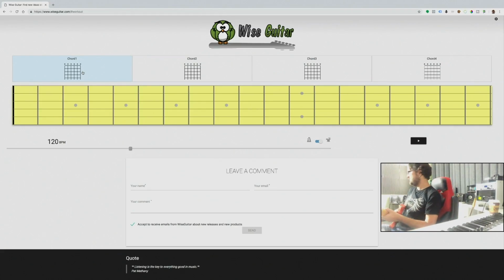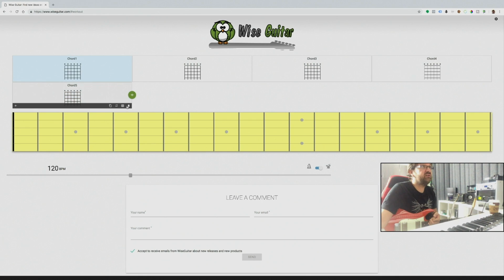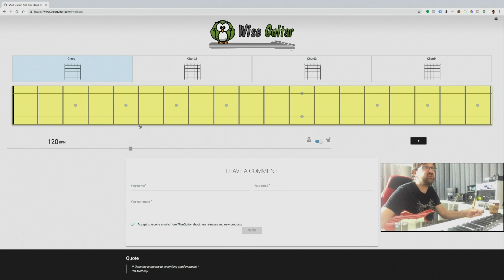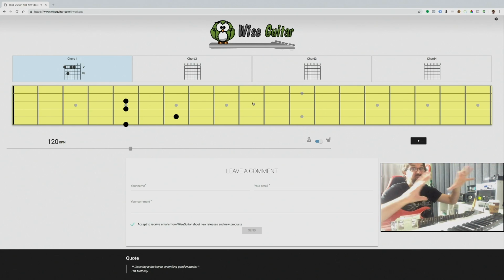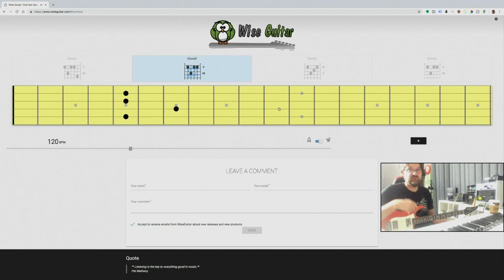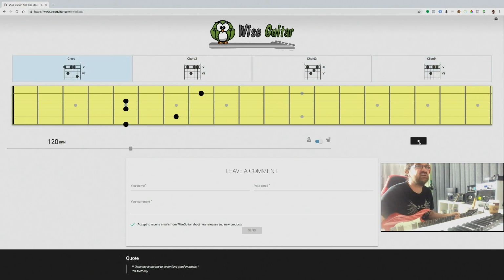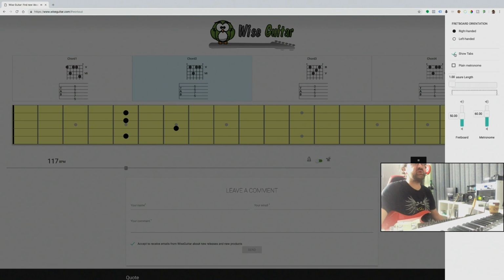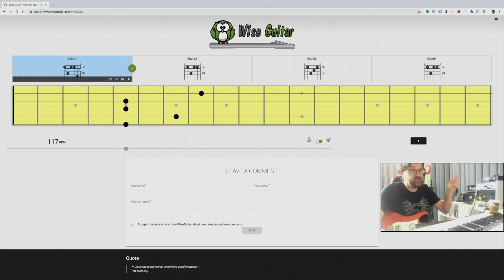Wise Guitar For Wise Players!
Today I want to give you a first look into a cool project that I am developing with some friends.

Wise Guitar is an app designed to give you simple backing tracks for your practicing sessions.

Wise guitar is not a music theory based app. There is a guitar fretboard and you can enter notes to build any chord you want.

Once you've entered the chords you can add drums and bass to complete your track.

In the settings section you can do things like: adjusting the sound of the click, manage the levels of individual instruments, set the duration of the chords in measures and more.

The app is free and working in Google Chrome, Firefox and Safari, at the moment.